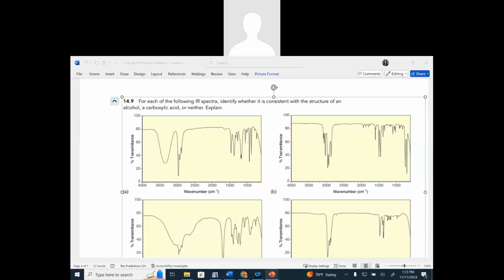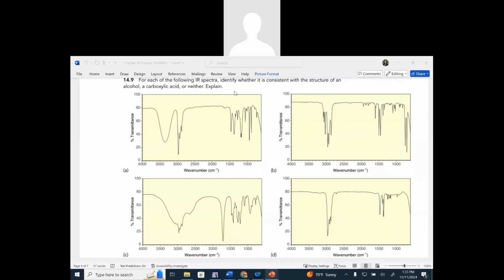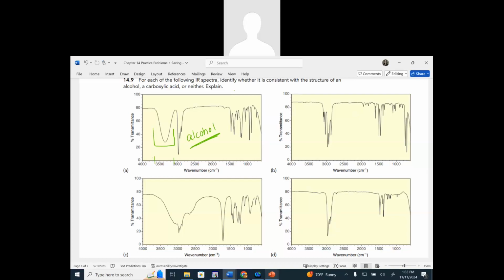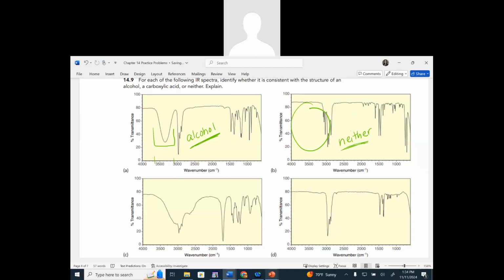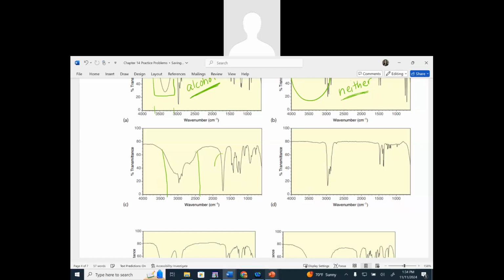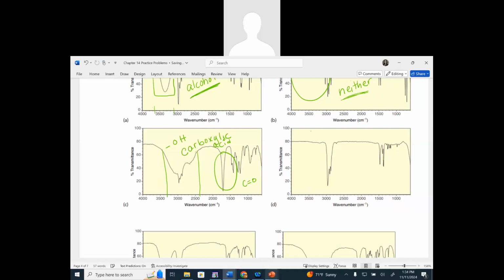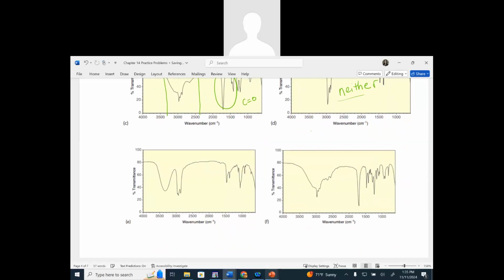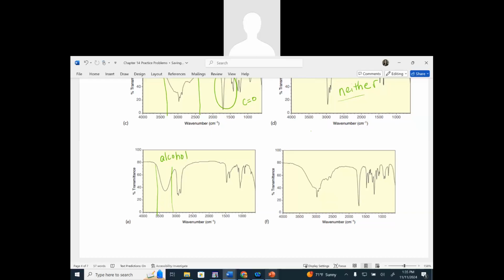Klein Chapter 14 problem 9